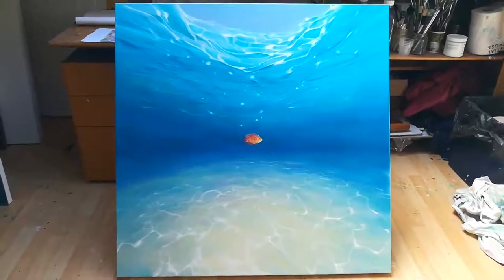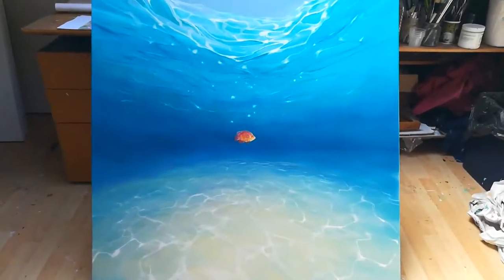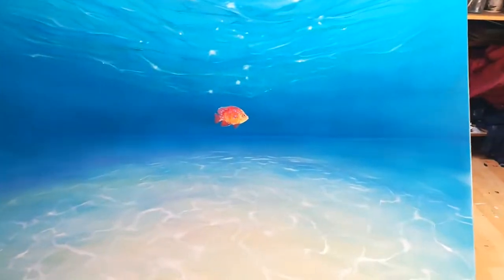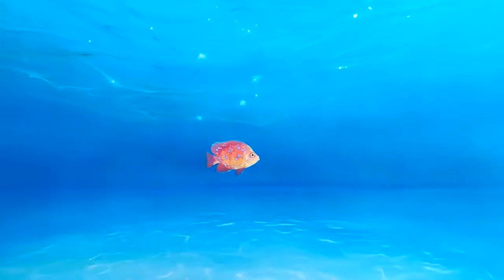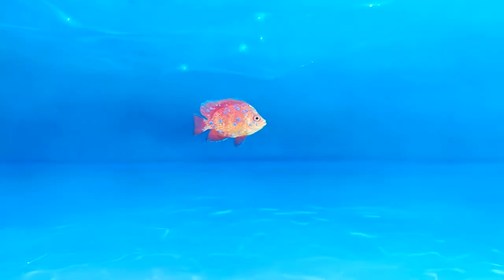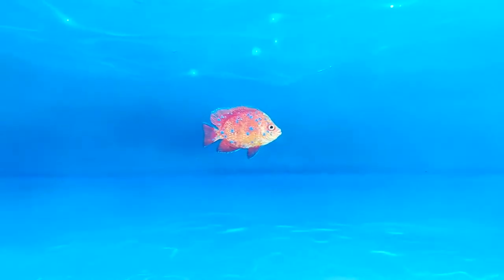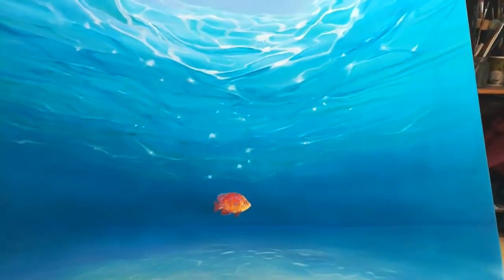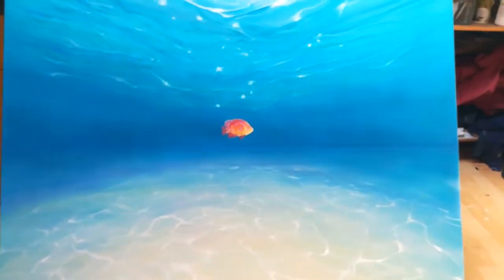The Adventuress, an underwater painting by Gill Bustamante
The Adventuress is tropical underwater seascape of an orange damsel fish in a turquoise ocean. It is 40x40x1.5 inches. The damsel fish, a juvenile, is orange with blue spots - irresistible to paint. She is in the centre of her large world which adds to the idea of space that the painting gives. Above her you can see the ripples and sparkles of the surface of the water where the waves catch the sunlight. Below her you can see the patterns that the light makes on the sandy seabed. The damsel fish is intent on a purpose that only she knows. She a free spirit. I have painted many of these underwater seascapes as I have very fond memories of snorkelling in Tropical seas and because I find them very therapeutic to paint and to look at afterwards. Dedicated to everyone who is working to clean up the seas and preserve the wildlife and reefs. It is on deep edges canvas, white edges, ready to hang, no frame needed.